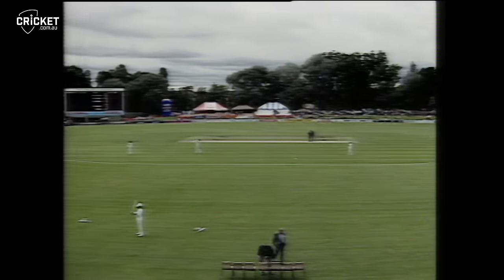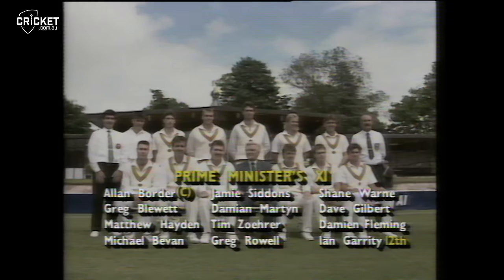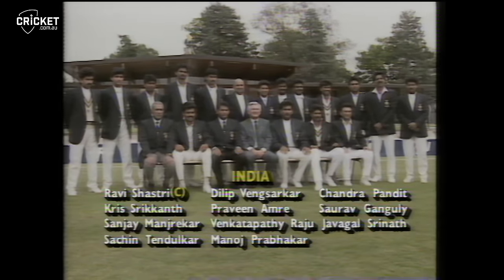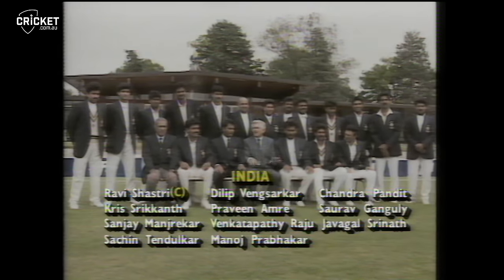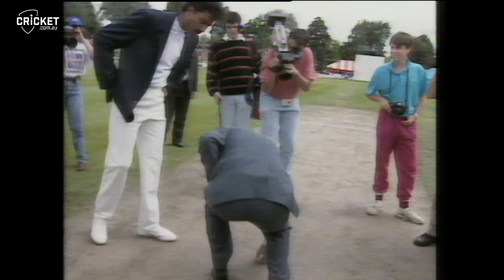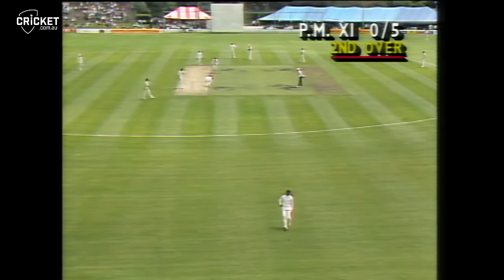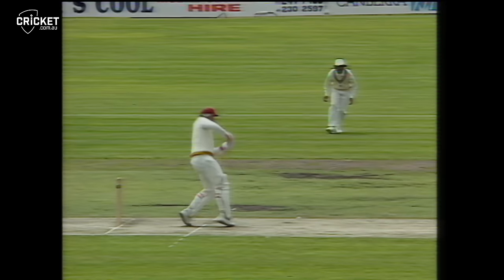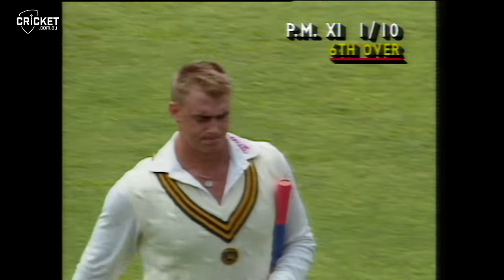Young Warnie, Young Sachin, Young Haydos. OH MY | From the Vault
Throw in the likes of Damien Martyn, Michael Bevan and Sourav Ganguly and this PM's XI v India match from 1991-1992 is VINTAGE viewing!